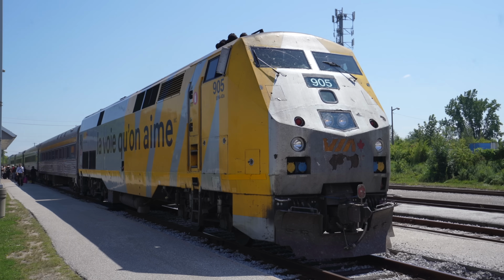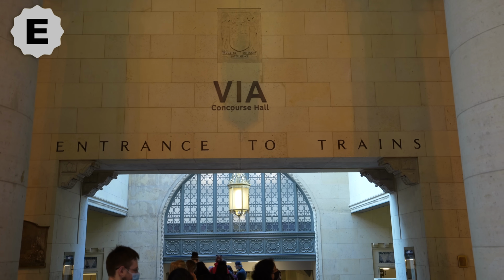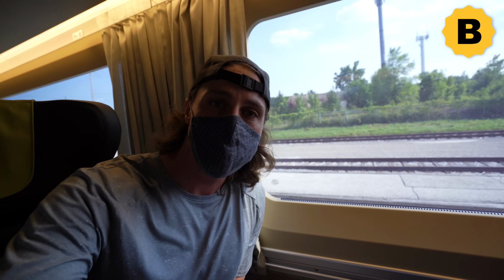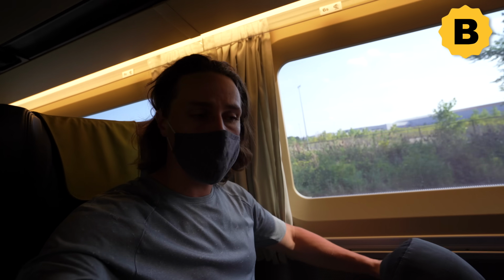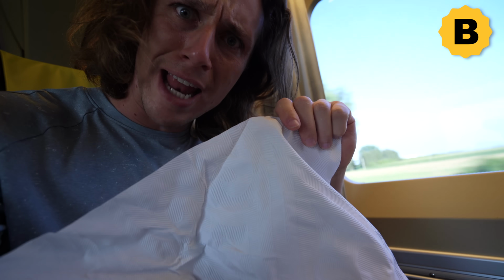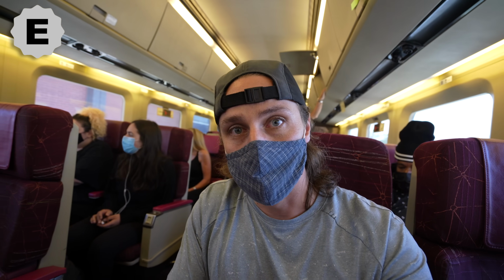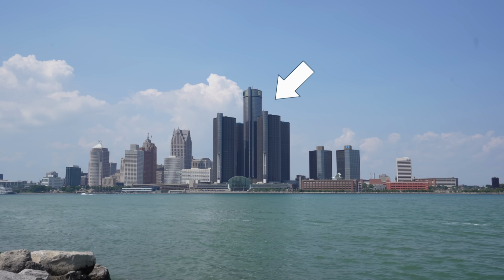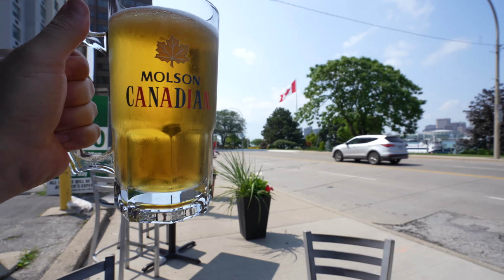Is BUSINESS CLASS worth it on VIA Rail?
What do you think: would you rather take the Economy Class or Business Class when travelling on the VIA RAIL from Toronto to Windsor?

0:00 Intro
0:13 Toronto Union Station
1:11 Business Class
1:37 Comfortability
2:12 Amenities
2:31 Drinks
2:52 Views are the same
3:07 Food
3:30 Bathroom Tour
4:00 Arriving to the Most Southern Station
4:34 Things to do at the end of the line

Edited by: @MattMort & @NicholasReid
Thumbnail by: Matt Mort